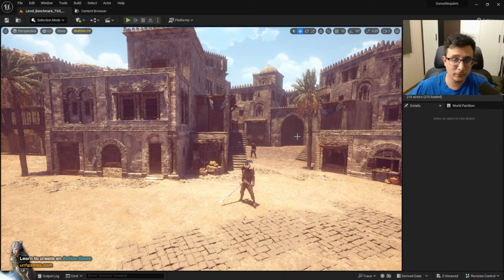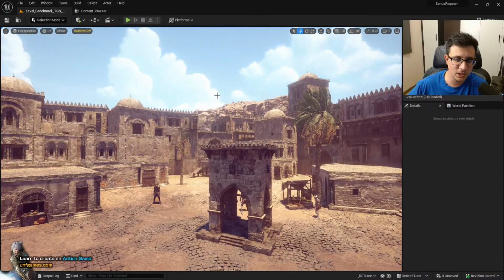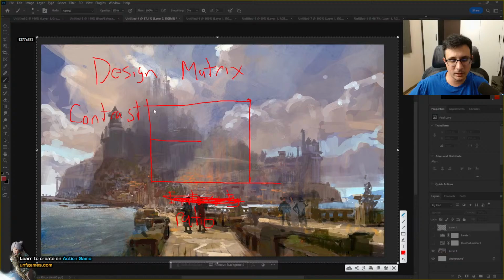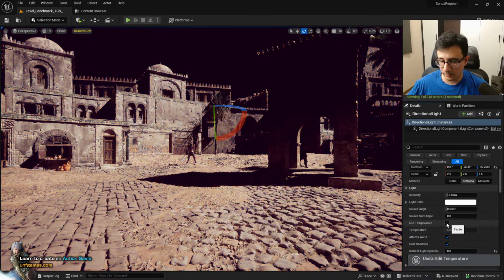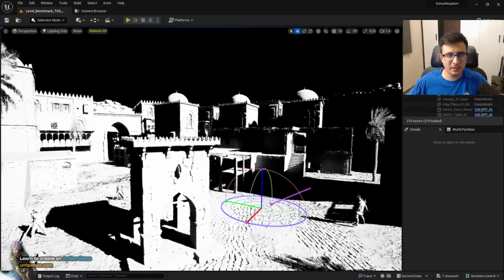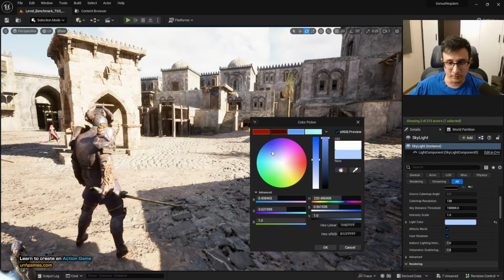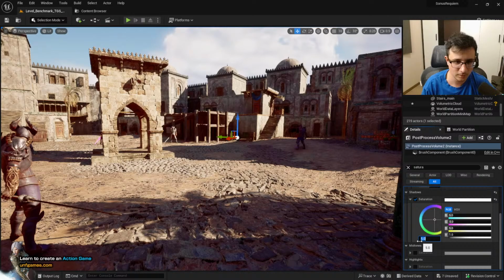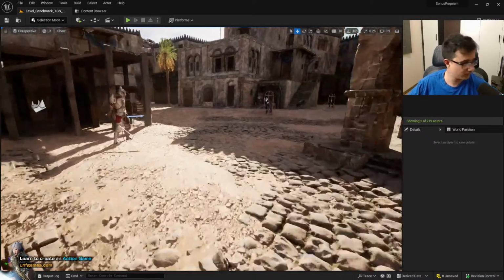Use this TRICK in Unreal Engine 5 to make all your games look AMAZING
Learn how to create better environments and levels in Unreal Engine 5 using these pro tips.